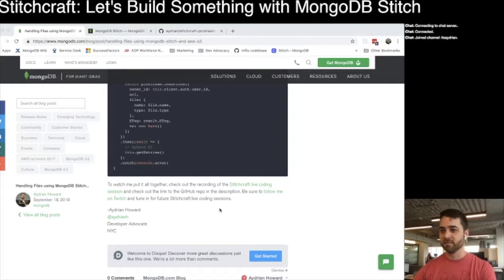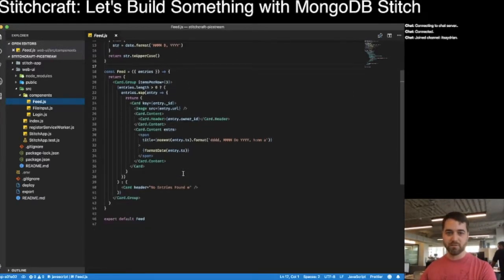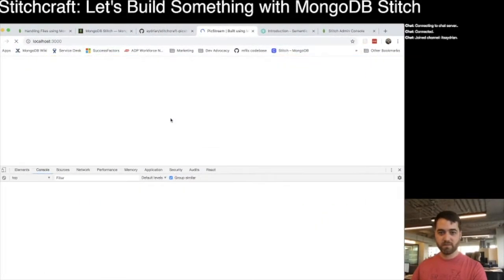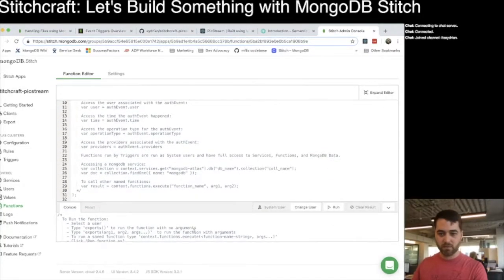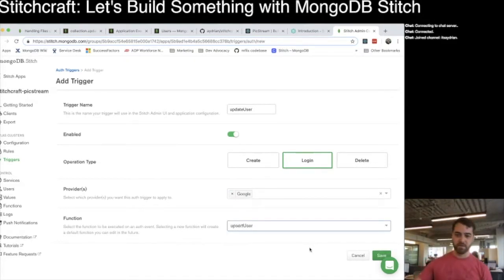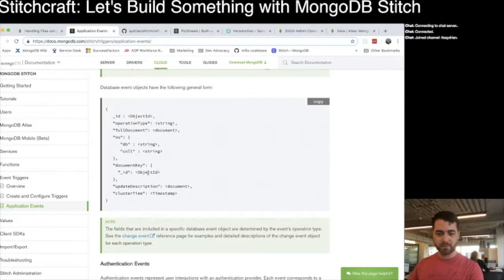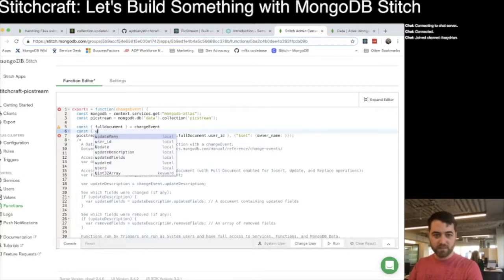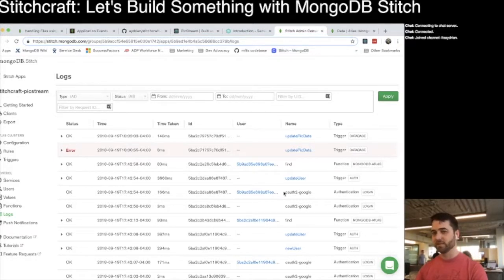StitchCraft Sept 19, 2018 Live Stream: Auth & Database Triggers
Continued working on PicStream, the Instagram like application. This time I use Stitch Auth and Database triggers to store user information and keep it up to date for posts.